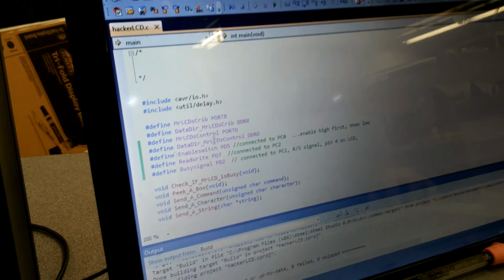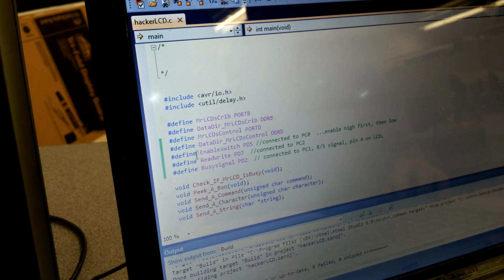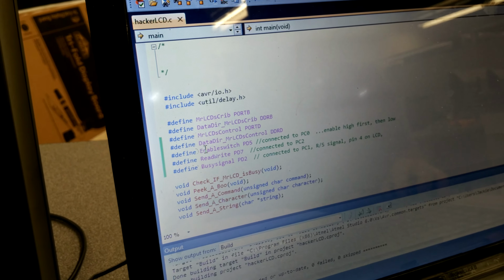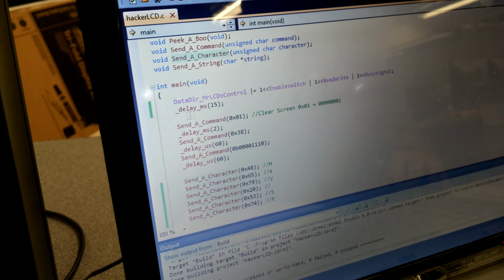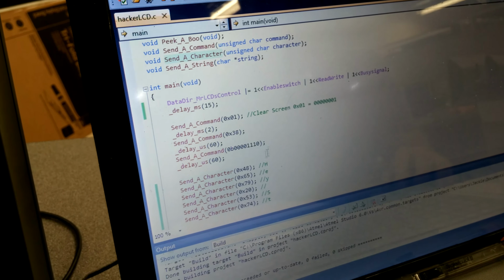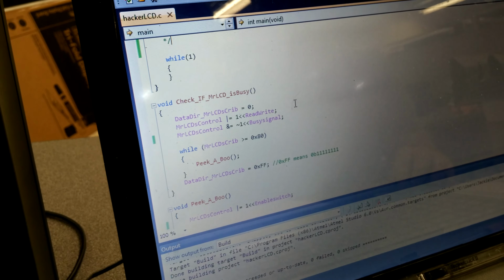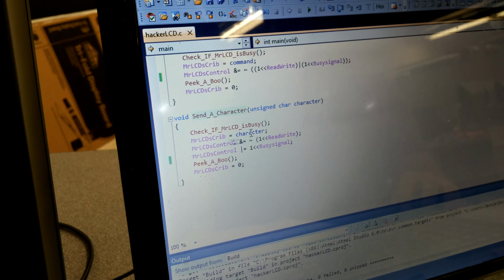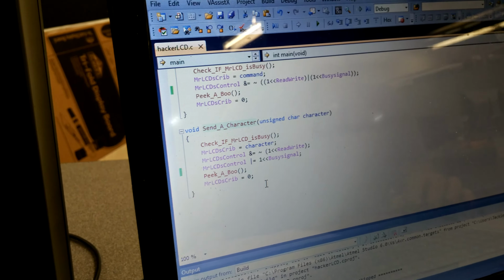8 Bit Interface LCD controller Project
Microcontroller Systems Project 6
By: William Davenport, Danny Moua, and Kongmeeng Her